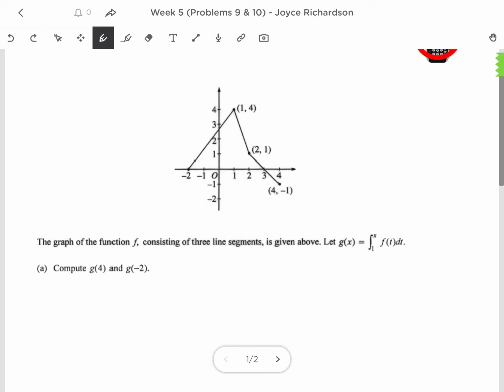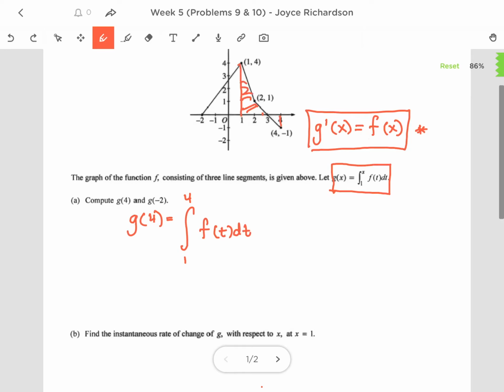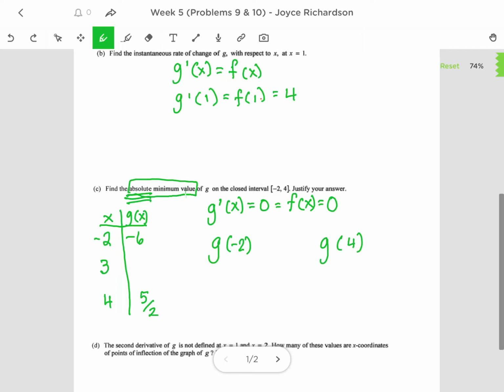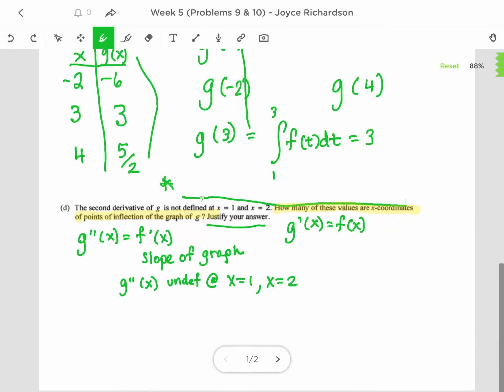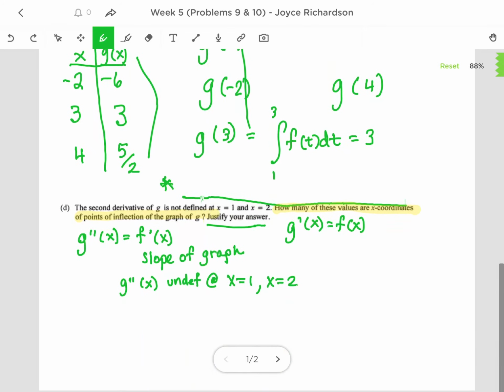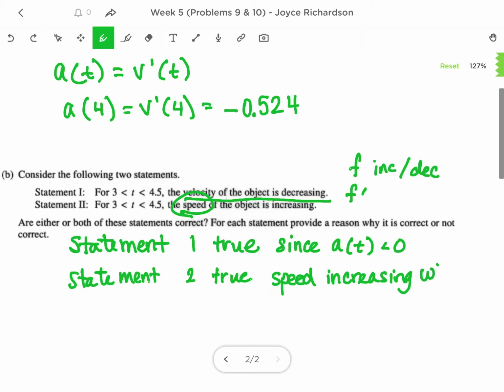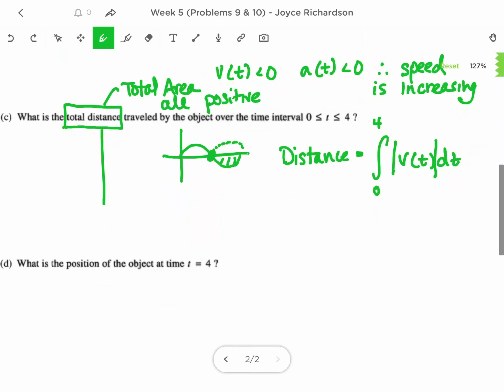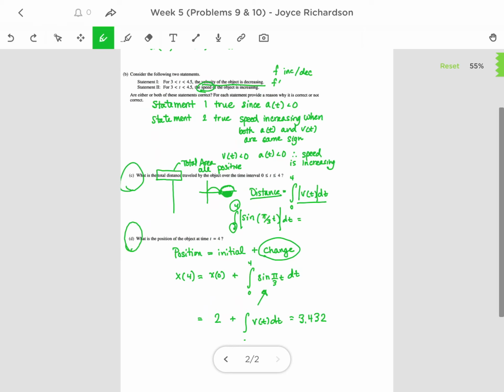October 27, 2020